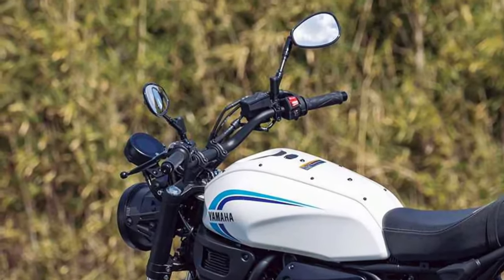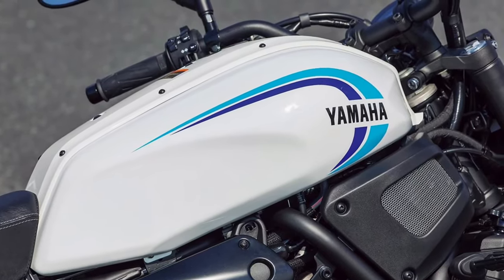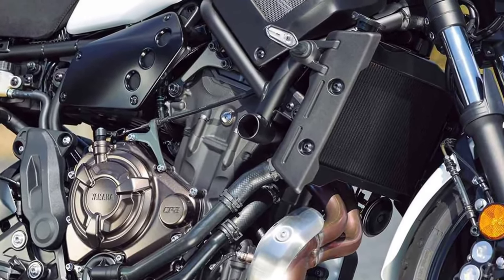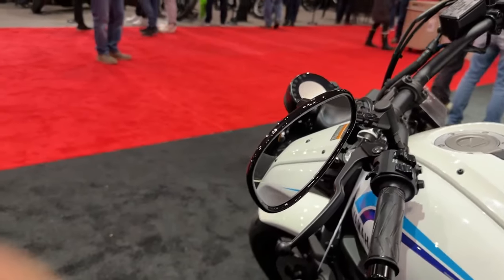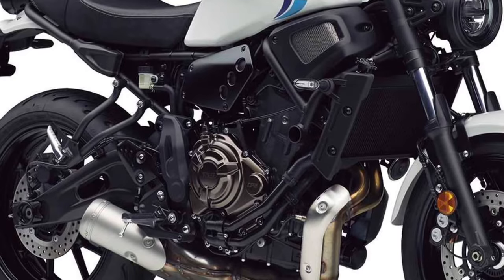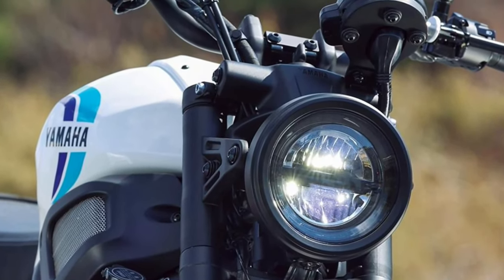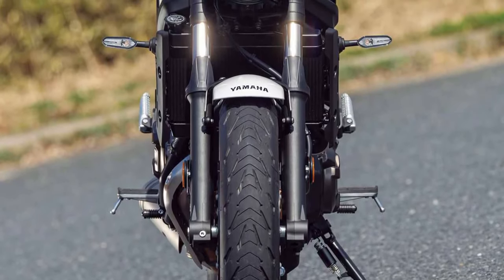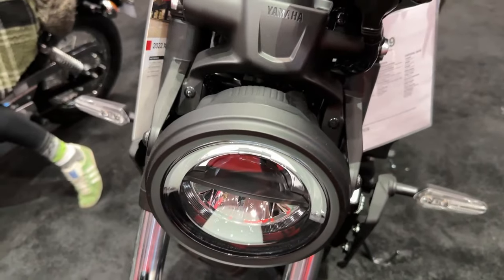2025 Yamaha Xsr700 Revealed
About the 2025 Yamaha XSR 700
At first, the  XSR 700 version 2025  came to satisfy the desires of two-wheel lovers. With a robust and large design, the XSR 700 brings an innovative proposal both internally and in its engine and chassis.
However, it is important to point out that these adaptations came to offer a more retro motorcycle model .
In this regard, we can talk about the external design, the swingarm has become larger. In addition, the new model has a new piloting position. In this sense, the accent is now further back and has expanded the space of the hips and knees. That is, it brought more comfort to the pilot. Furthermore, the swingarm modification over the previous Yamaha XSR 700 model  brought significant momentum and went from 1490 mm to 2143 mm.
Yamaha XSR 700 engine
Currently, the XSR 700 2025 engine has three cylinders, torque of 93 kgfm and a power that can reach about 119 horsepower at 10 RPM.
Also, Yamaha has improved the clutch items.
Now, they have the presence of friction discs and a greater angle that give more strength to the springs and prevent accidents from happening. 2025 Yamaha Xsr700 Revealed @motoadv6305